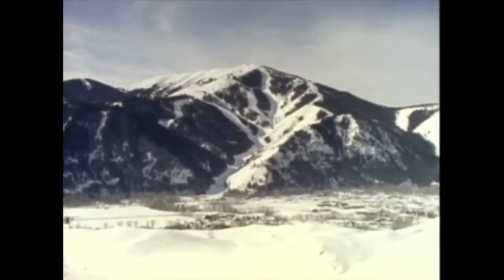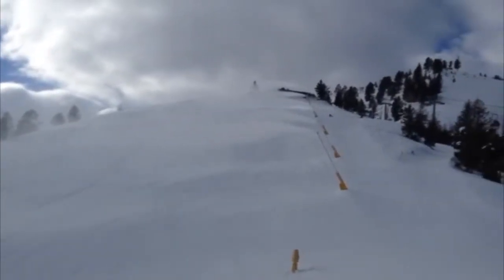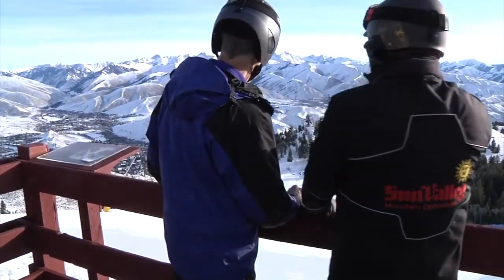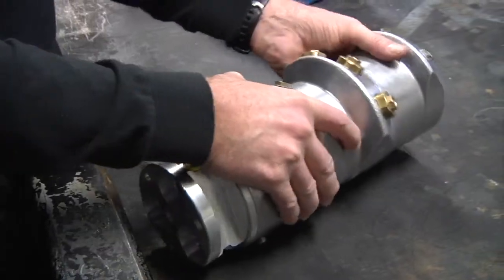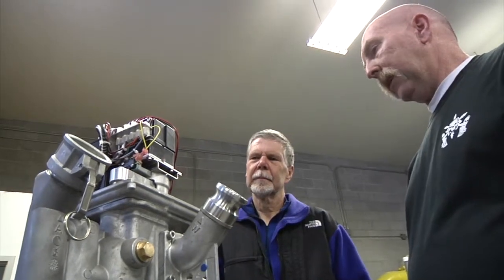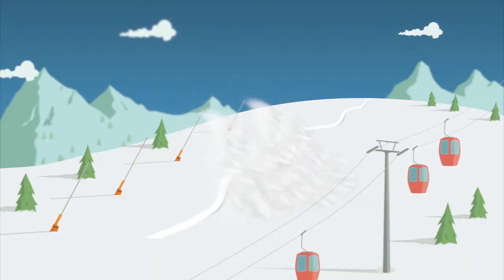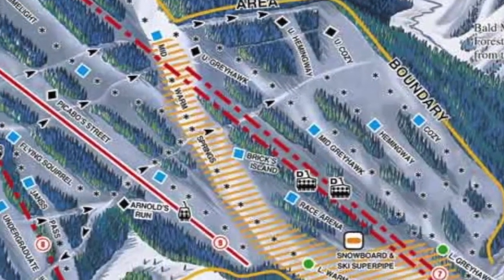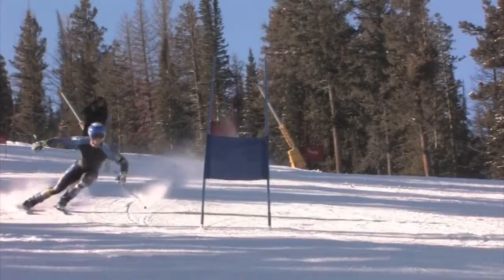Energy Efficient Snowmaking Guns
Sun Valley Resort is implementing new energy efficient snowmaking guns.